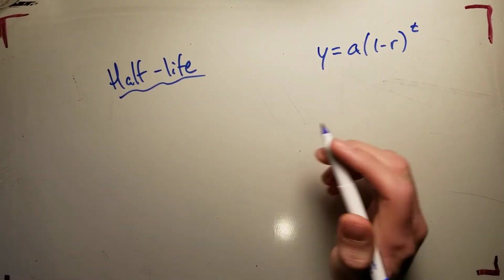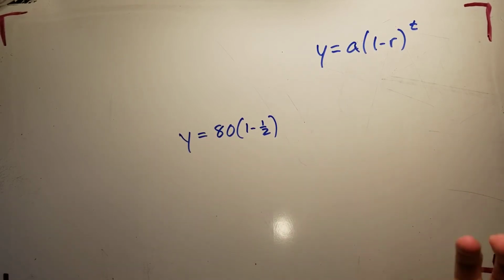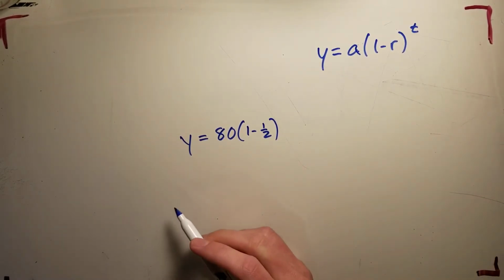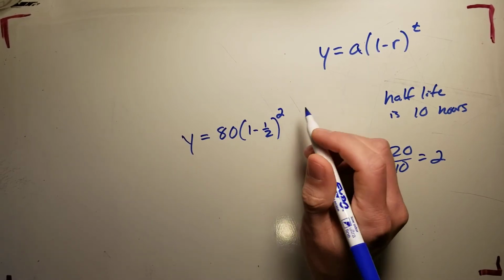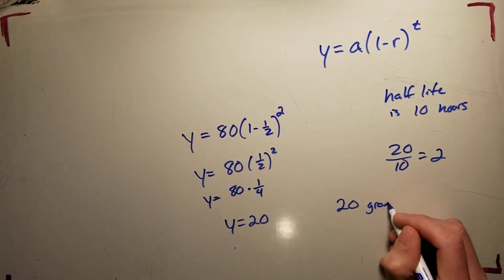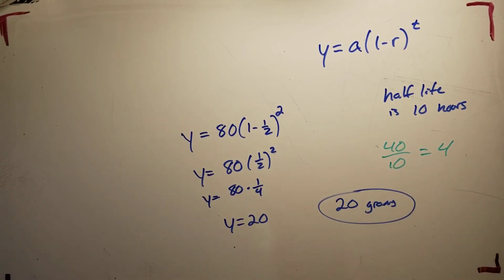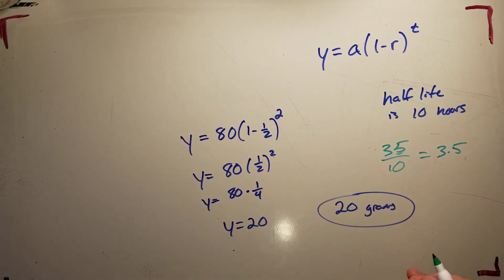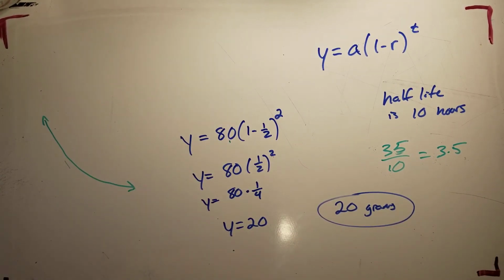Half Life Problem